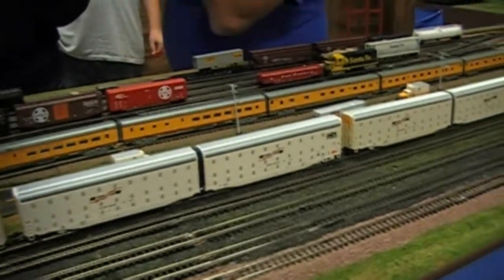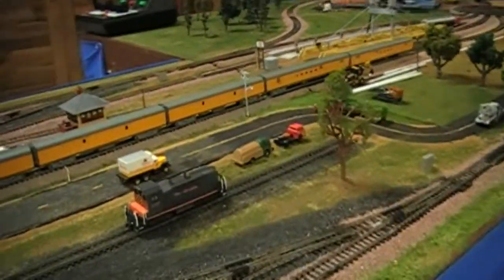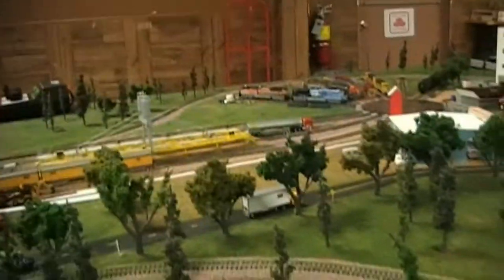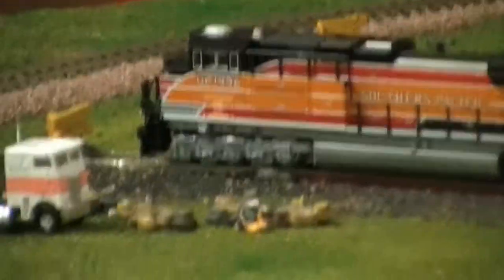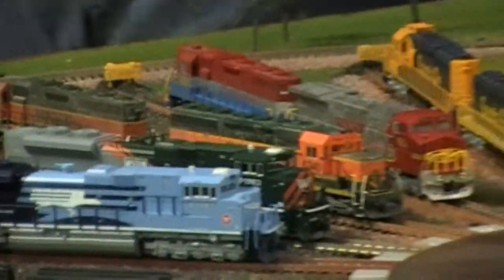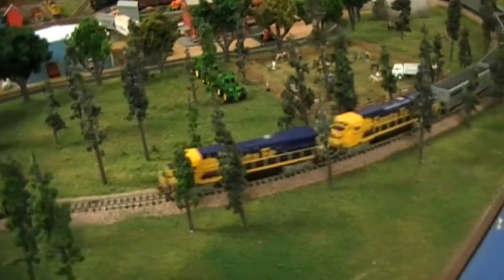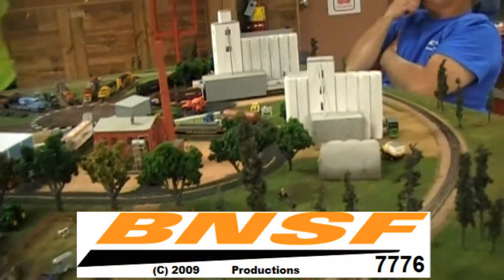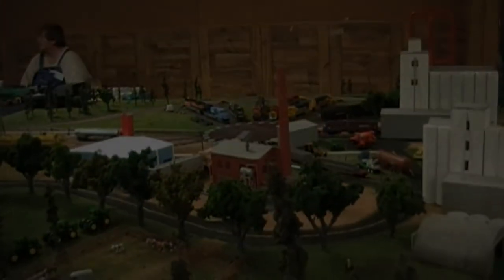2009 Boot Hill Model Train Show Dodge City Ks, Part 3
Some more new and nice looking layouts at the Dodge City Boot Hill Model Train Show. 11/21/09

Look out for parts 1,2,and 4

See these great layouts in person at Boot Hill Model Railroaders.